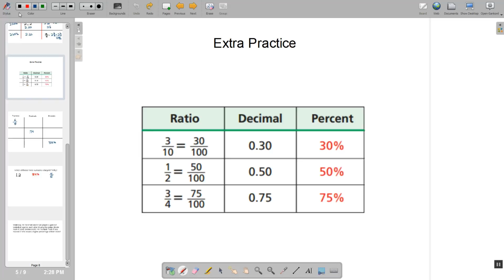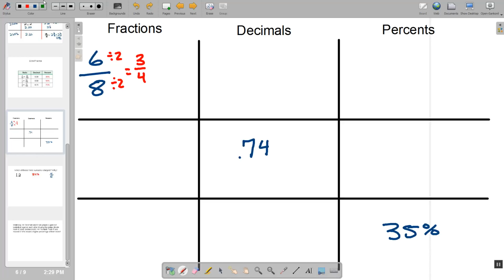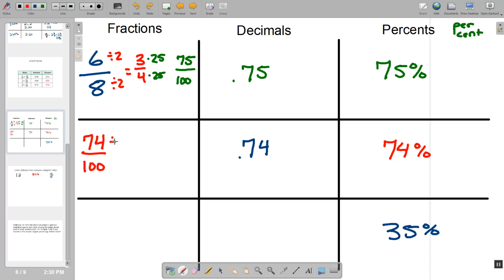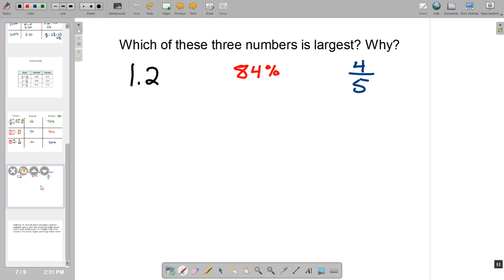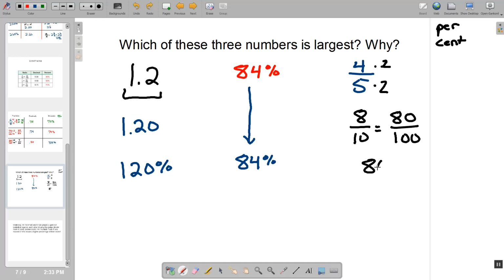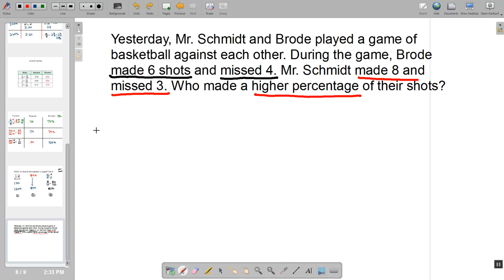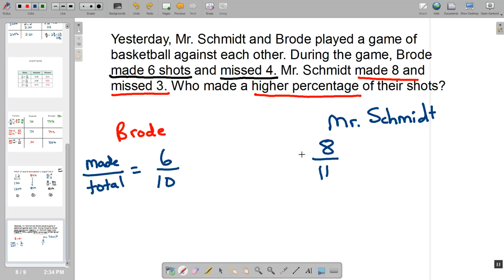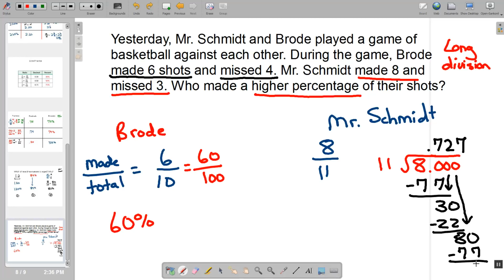R 6 Converting Between Fractions, Decimals, and Percents Retake